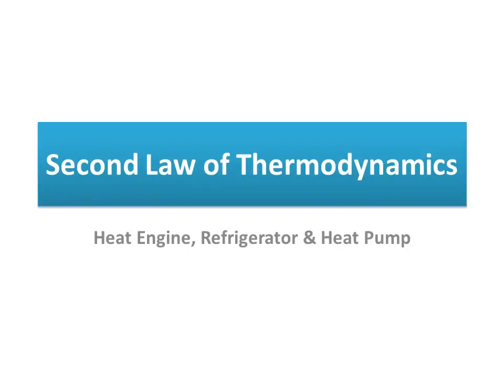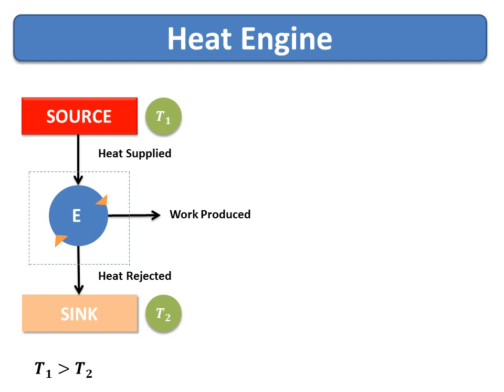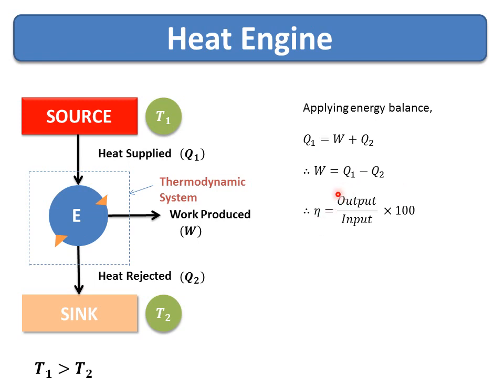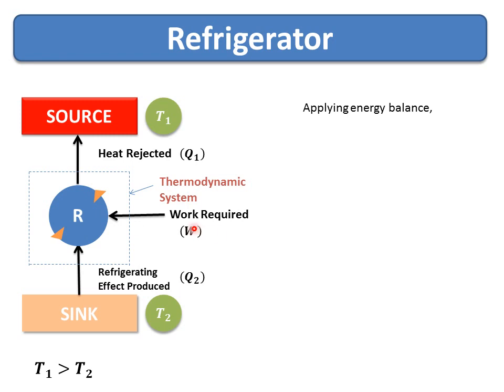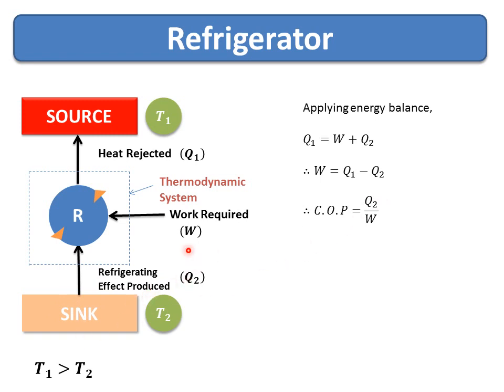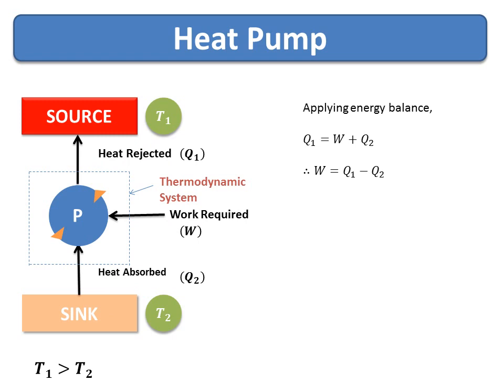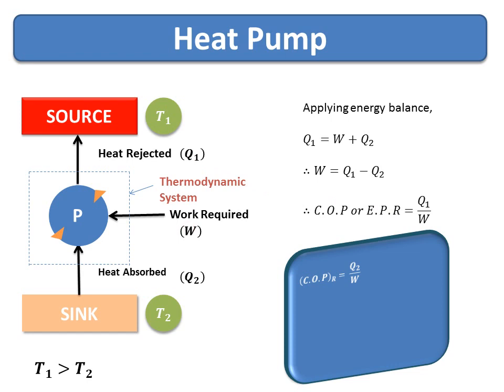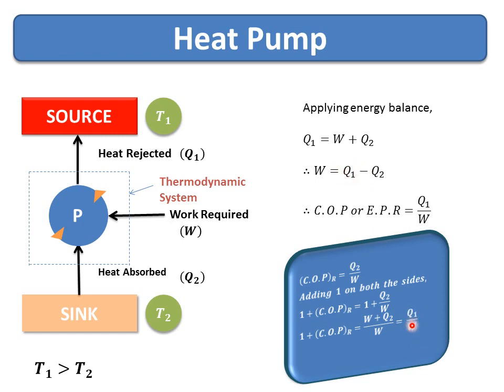Second Law of Thermodynamics - GATE exam preparation video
This video explains applications of second law of thermodynamics & how the performance of heat engine, refrigerator & heat pump is measured. It also explains what is the relationship between coefficient of performance of refrigerator & heat pump !!!
Useful video for those preparing for GATE  examination & for diploma & degree in Mechanical Engineering students !!!
Our Channel includes important videos on Thermodynamics calculations, Rankine cycle
excel calculator, Thermodynamics Excel calculator, Otto cycle and Diesel cycle efficiency, heat balance sheet of IC engine and heat transfer.